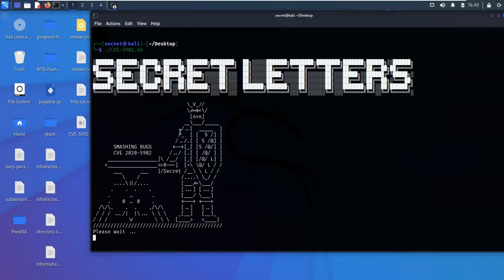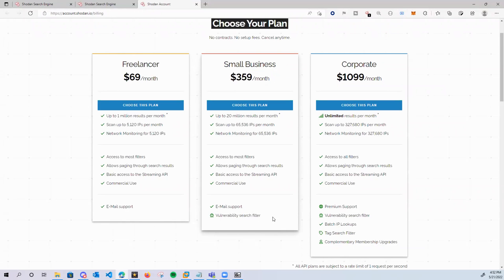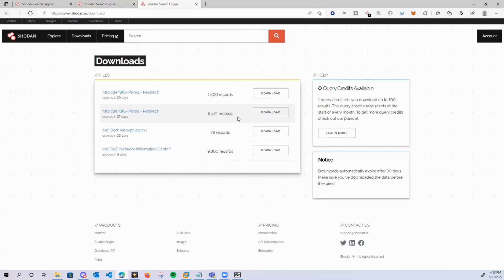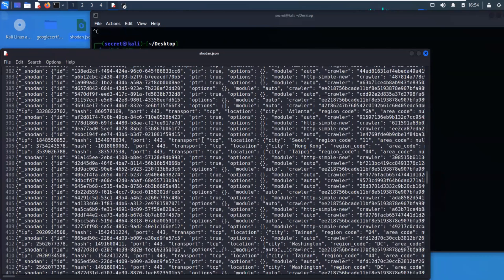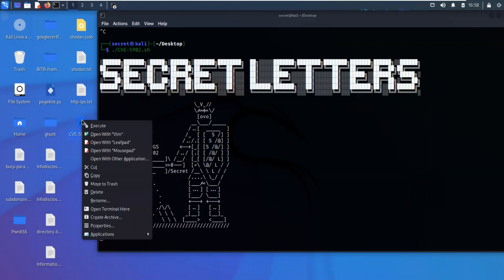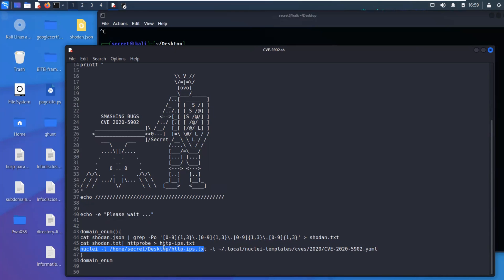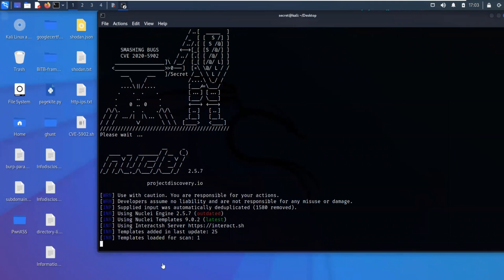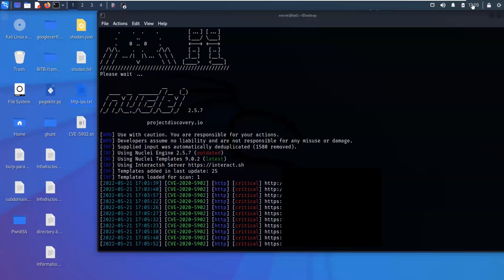Learn the Security Trick Nobody's Talking About: CVE #2020-5902!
In this video, I'm going to teach you the security trick nobody's talking about: CVE #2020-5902. This bug is currently making headlines, and it's important that you know how to protect yourself from it!

In this video, I'm going to show you step by step how to protect yourself from CVE #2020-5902. This bug is currently making headlines, and it's important that you know how to protect yourself from it!

By the end of this video, you'll know the trick to security protection from CVE #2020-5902, and you'll be able to safeguard your network from this attack!

CVE 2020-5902 Tutorial. How to bug bounty hunt and search for Big IP vulnerability.